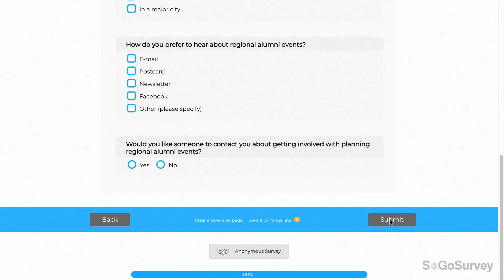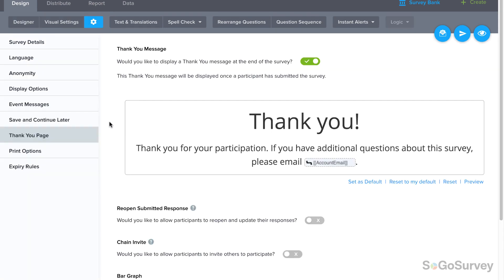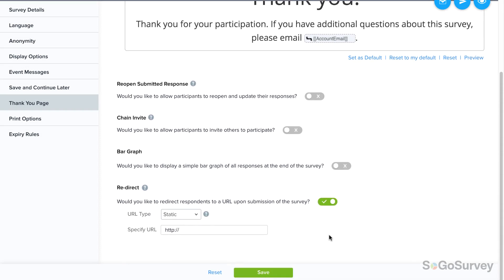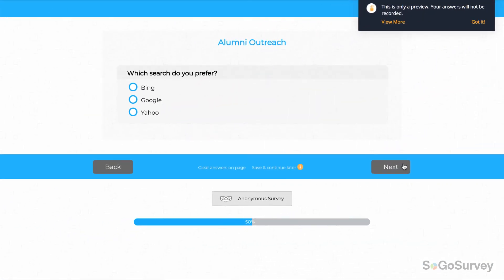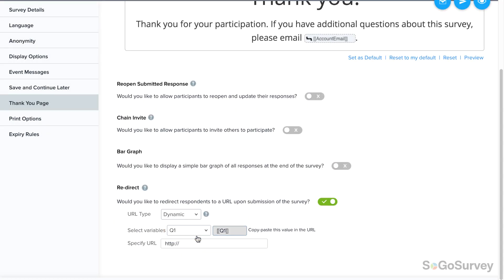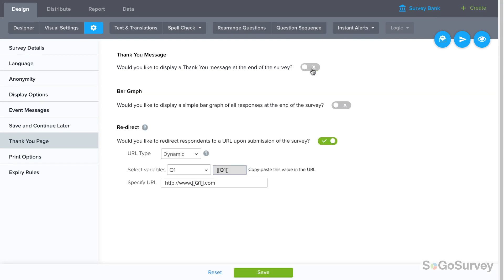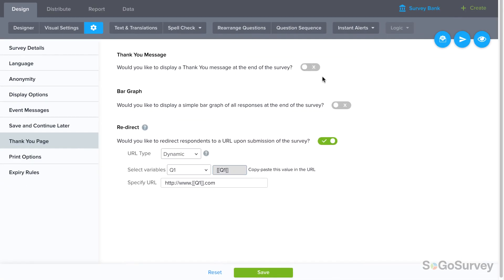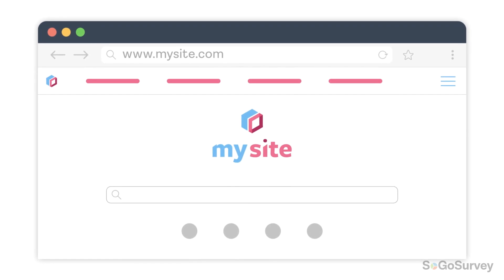URL Redirect | Sogolytics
Design Focus | When participants submit a survey or assessment, you can direct them to the website of your choice. Use static or dynamic options to send all participants to the same site, or to different sites based on their answers. Keep your participants going with the flow, with URL Redirect options!